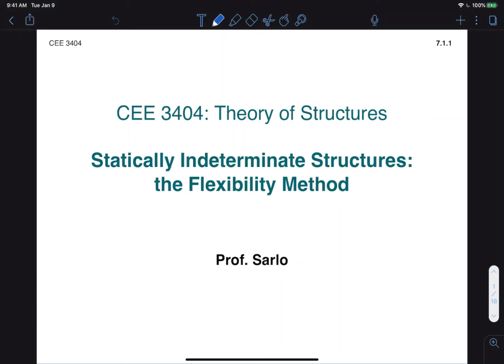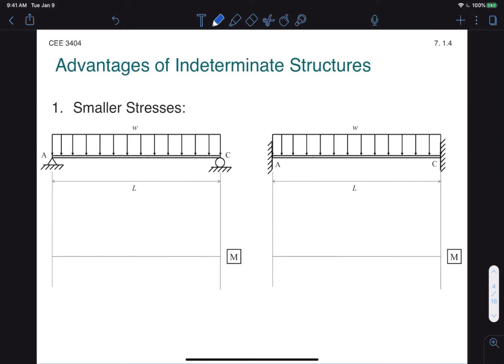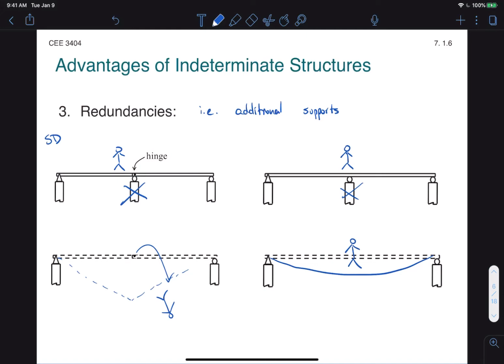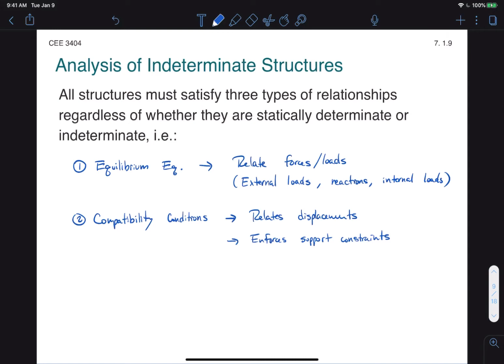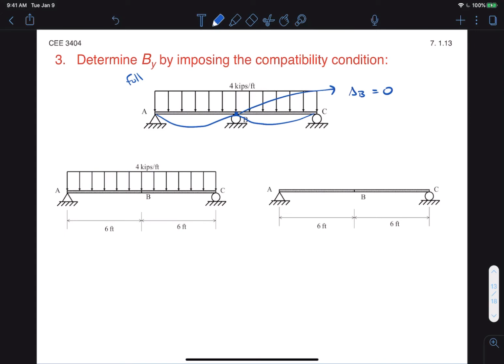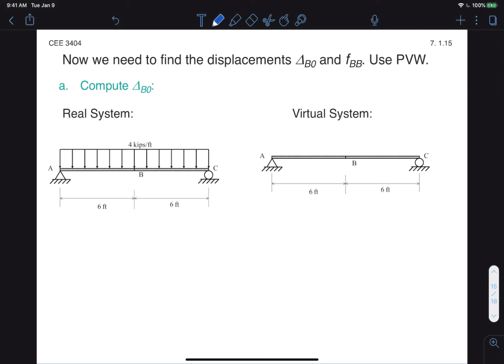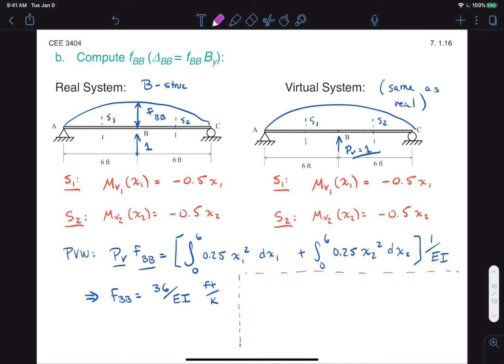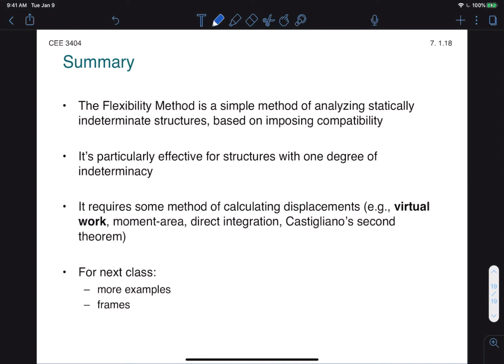6.1- Indeterminate Structures: Intro to Flexibility Method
Introduction to statically indeterminate structures and the flexibility method.